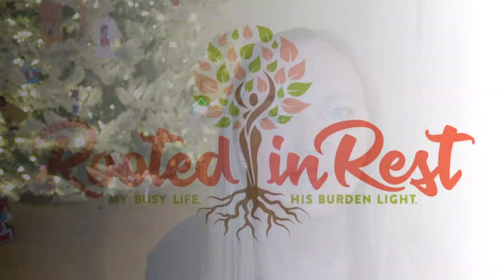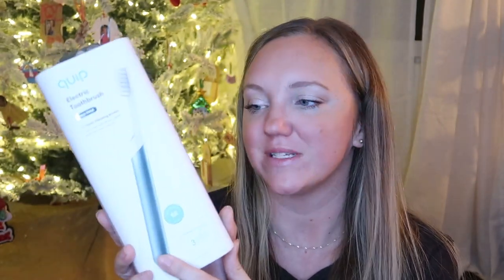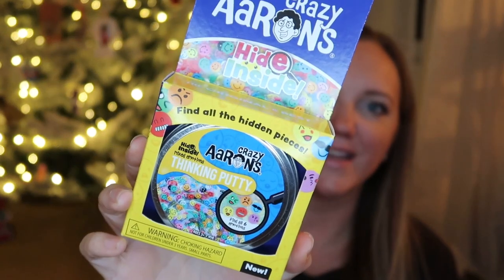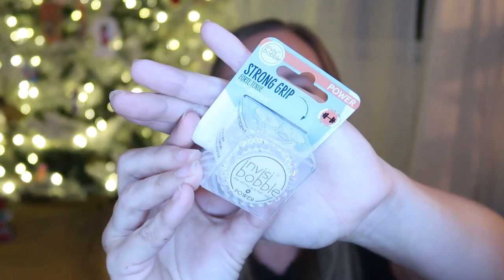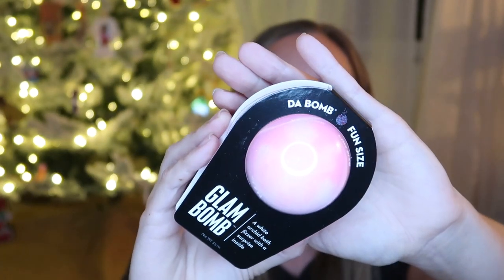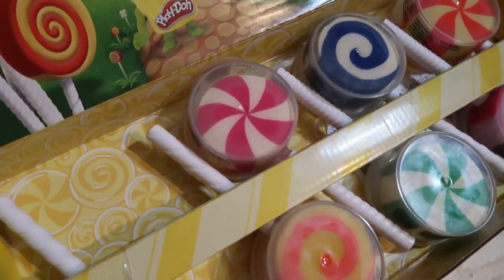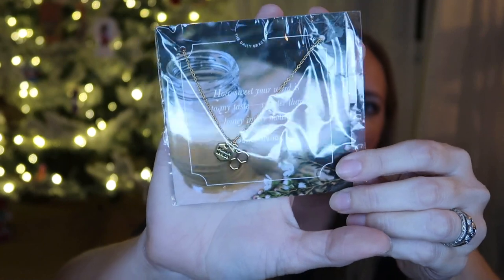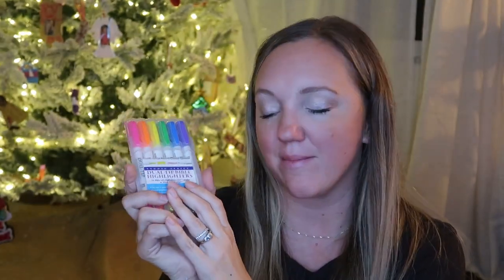WHAT'S IN MY DAUGHTER'S STOCKING? 12 YEARS OLD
Here's what we put in our twelve year old daughter's stocking this year!

SOME ITEMS MENTIONED:
POP SOCKET
DA BOMB
WET BRUSH